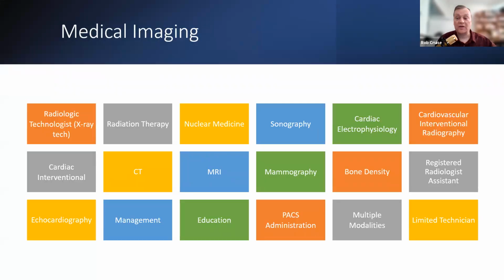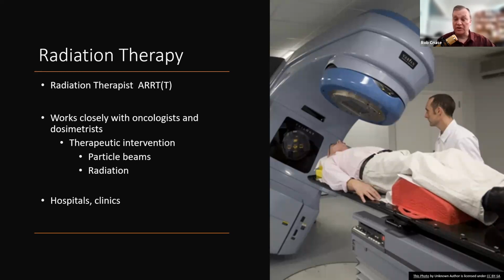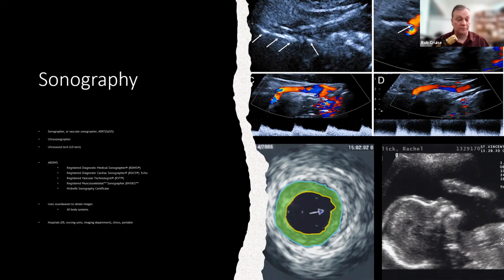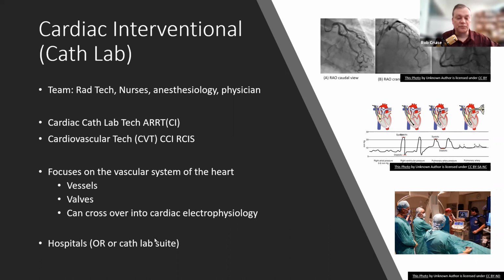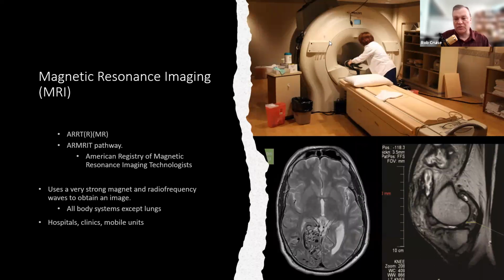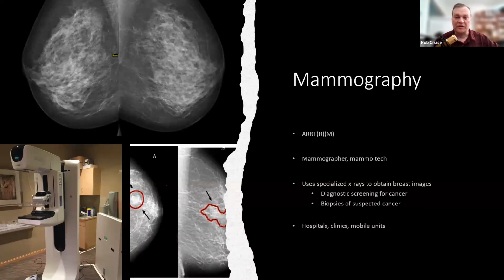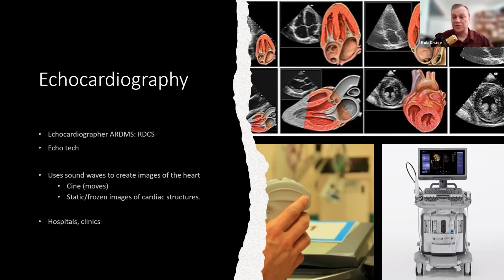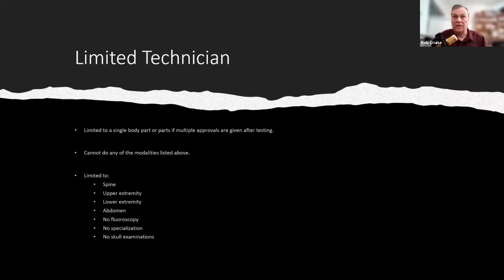Medical Imaging Professions, the patient's perspective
There are many professions in the medical imaging realm. This presentation is from the patient's perspective. It covers what credentials are usually required. Laws vary by state. If you have medical questions, please contact your physician.
Introduction 0:00
Organizations in Imaging 1:54
Radiologic Technologist 4:10
Radiation Therapy 7:48
Nuclear Medicine 9:50
Ultrasound 13:33
Cardiac Electrophysiology 17:03
Interventional radiology 21:44
Cardiac Cath Lab 23:50
CT 27:12
MRI 32:09
Mammography 38:50
Bone Density 42:35
Registered Radiologist Assistant 43:54
Echocardiography 49:34
Multiple modalities 51:20
Limited Technician 56:11
Conclusion: 59:27

TEXT:
Radiology, The oldest imaging type
Radiographer   ARRT(R)
Radiologic Technologist (rad tech)
X-ray technologist (tech)
Diagnostic procedures and some interventional procedures
Skeletal
GI/GU
ER, OR, nursing units
Hospitals, clinics, travel techs, mobile x-ray.

Radiation Therapy
Radiation Therapist  ARRT(T)
Works closely with oncologists and dosimetrists
Therapeutic intervention
   Particle beams
   Radiation
Hospitals, clinics

Nuclear Medicine
Nuclear Medicine technologist  ARRT(NM),  NMTCB CNMT
Nuc. Med. Tech (NM tech)
Deal with radioisotopes
Diagnostic procedures
   Cardiac
   Skeletal
   PET and PET/CT
Hospital imaging departments, clinics.

Sonography
Sonographer, or vascular sonographer, ARRT(S)(VS)
Ultrasonographer
Ultrasound tech (US tech)
ARDMS
Registered Diagnostic Medical Sonographer® (RDMS®)
Registered Diagnostic Cardiac Sonographer® (RDCS®)  Echo
Registered Vascular Technologist® (RVT®)
Registered Musculoskeletal™ Sonographer (RMSKS™
Midwife Sonography Certificate
Uses soundwaves to obtain images
All body systems.
Hospitals (ER, nursing units, imaging department), clinics, portable

Cardiac Electrophysiology Specialist
Registered Cardiac Electrophysiology Specialist (RCES)
Cardiac Credentialing, International
Assists in the diagnosis and treatment of cardiac arrhythmias
Assists in the implantation of cardiac devices (pacemakers and ICDs)
Cardiac Electrophysiology Specialists (CEPS)
International Board of Heart Rhythm Examiners
Deals with the device segment of the EP world.
Hospitals, heart clinics.

Cardiovascular Interventional Radiology(IR)
Team: RT, RN, MD
Interventional radiology (IR)
Uses fluoroscopy, US, CT, MRI
All body systems
Vascular diagnostic and interventions (except the heart)
Solid organ interventions
Biopsies
Hospitals and surgical clinics

Cardiac Interventional (Cath Lab)
Team: Rad Tech, Nurses, anesthesiology, physician
Cardiac Cath Lab Tech ARRT(CI)
Cardiovascular Tech (CVT) CCI RCIS
Focuses on the vascular system of the heart
Vessels
Valves
Can cross over into cardiac electrophysiology
Hospitals (OR or cath lab suite)

Computed Tomography (CT)
Must be a Rad Tech or NM tech first
CT tech ARRT(CT)
NM techs get ARRT(CT) credentials
Uses the computed tomography unit to image
All body systems
Perform interventional procedures
Hospitals (ER, imaging departments), clinics

ARRT(R)(MR)
ARMRIT pathway.
American Registry of Magnetic Resonance Imaging Technologists
Uses a very strong magnet and radiofrequency waves to obtain an image.
All body systems except lungs
Hospitals, clinics, mobile units

Mammography
ARRT(R)(M)
Mammographer, mammo tech
Uses specialized x-rays to obtain breast images
Diagnostic screening for cancer
Biopsies of suspected cancer

Bone Density
ARRT(R)(BD)
Used a specialized x-ray unit to measure the calcium level in bones
Hospitals, clinics

Registered Radiologist Assistant
Must be a Rad Tech first (ARRT)(R)(R.R.A.)
RRA, RA
Not to be confused with a radiology assistant (transporter)
Assists in the performance of diagnostic and interventional procedures
Performs fluoroscopy exams
Central line placements,
And more…
Hospitals

Echocardiography
Echocardiographer ARDMS: RDCS
Echo tech
Uses sound waves to create images of the heart
Cine (moves)
Static/frozen images of cardiac structures.
Hospitals, clinics

Multiple Modalities
Variety. Mix and match!
Common pairings:
Rad/CT/MRI
PET/CT
Rad/US
Anything goes here!

My example:
Rad tech, CT, MRI, cardiac cath lab, interventional radiology, PACS, administration, education, and cardiac electrophysiology. I like them all!
My wife:
Rad tech, RVT VT, RDMS,AB,OB/GYN,RDCS,AE

Limited Technician
Limited to a single body part or parts if multiple approvals are given after testing.
Cannot do any of the modalities listed above.
Limited to:
Spine
Upper extremity
Lower extremity
Abdomen
No fluoroscopy
No specialization
No skull examinations